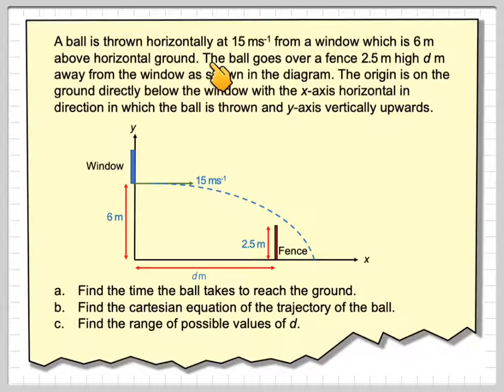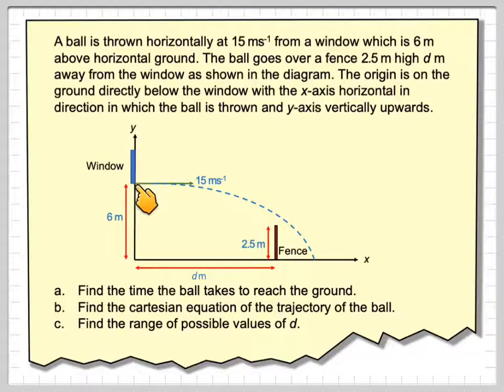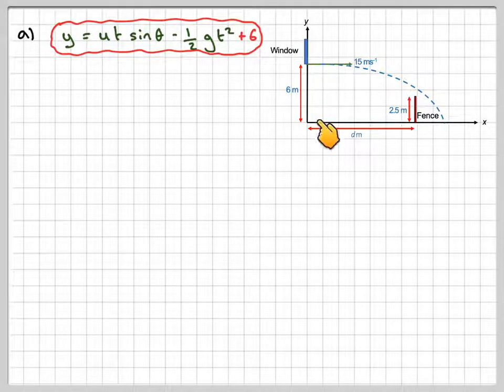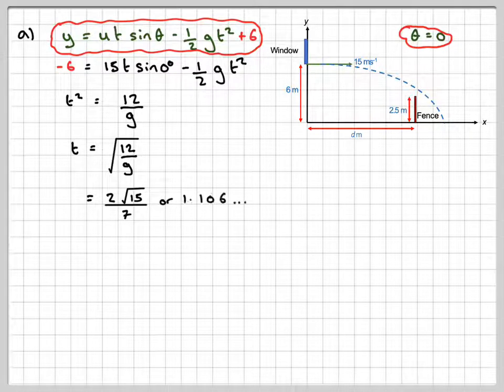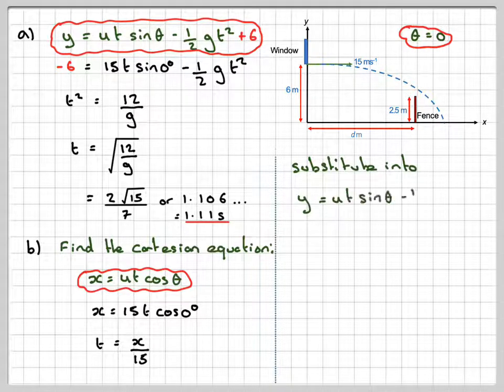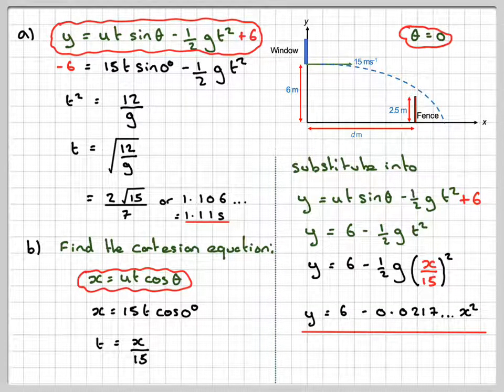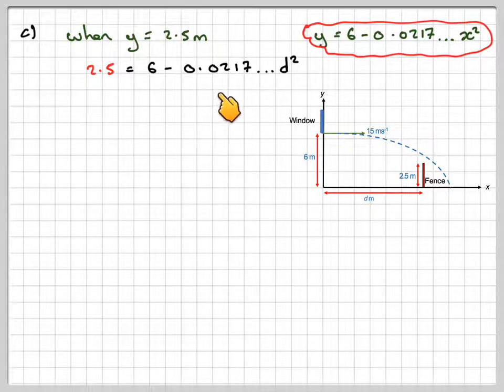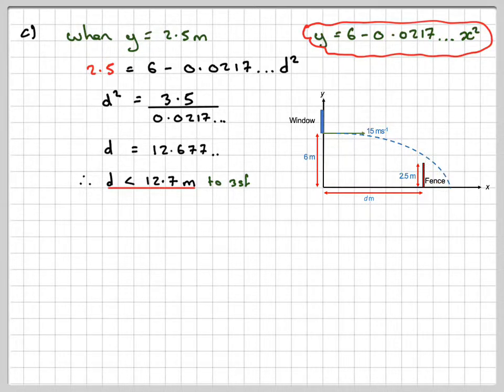Finding the cartesian equation of the trajectory of a ball